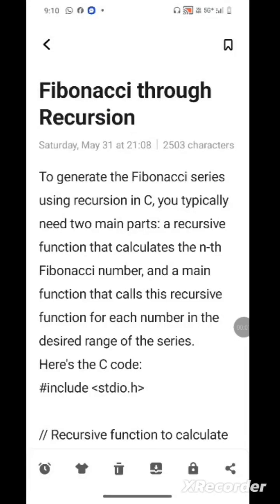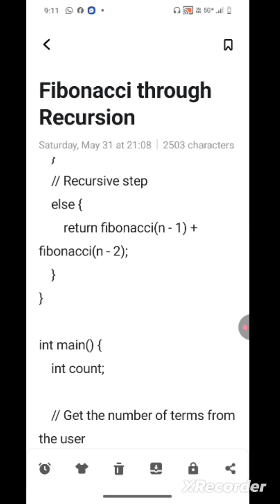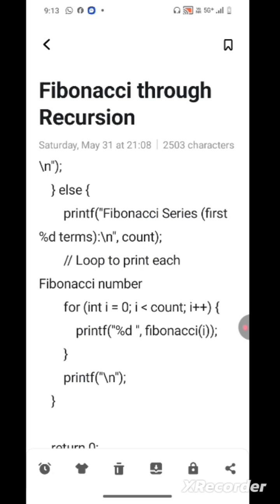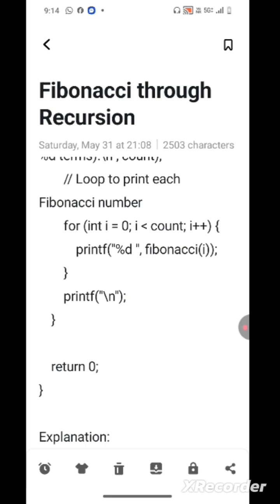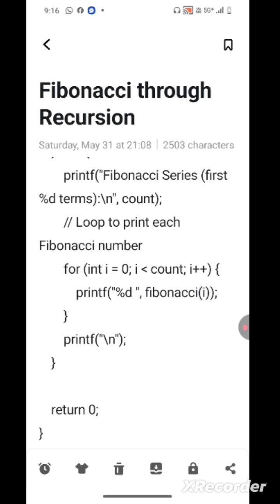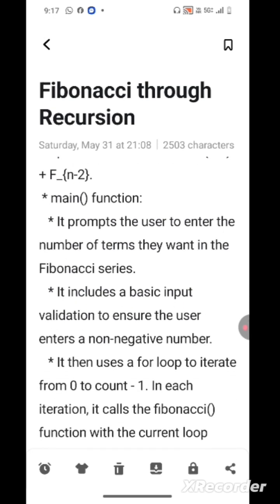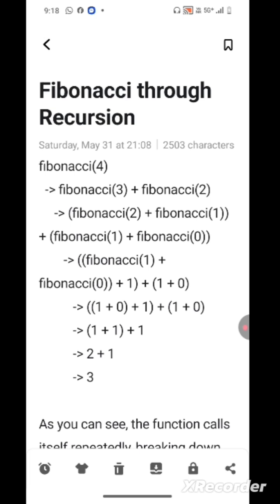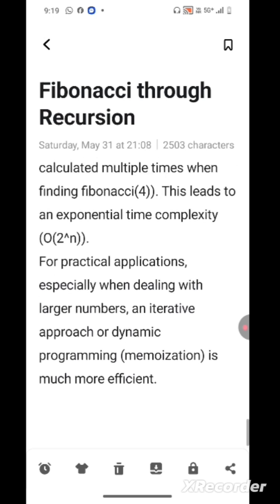fibonaccibespoke fibonacciseries fibonacciRecursionCode